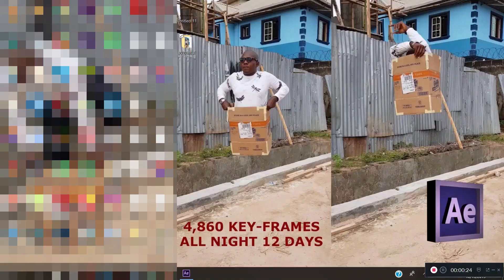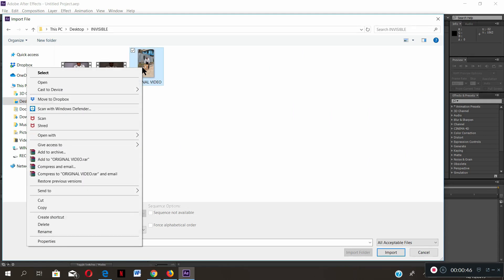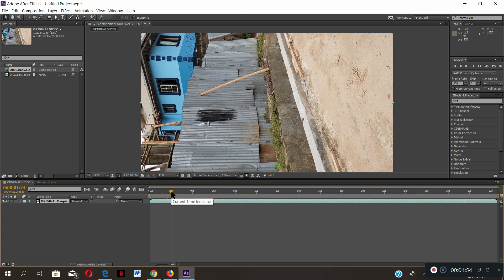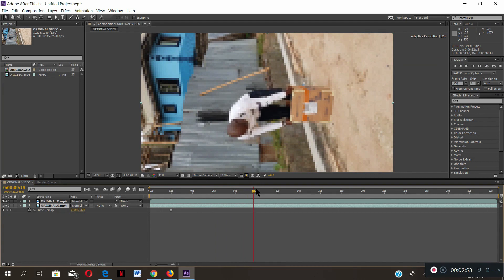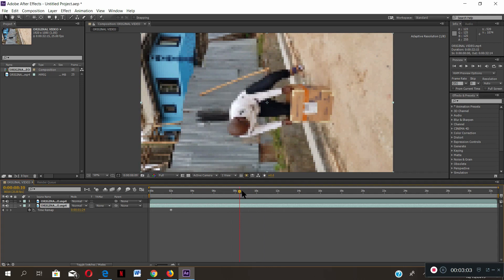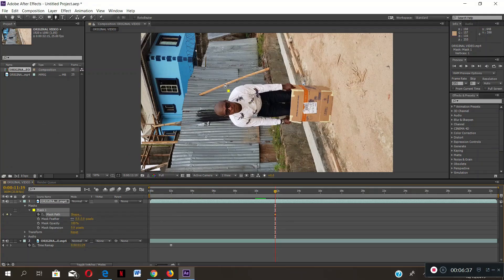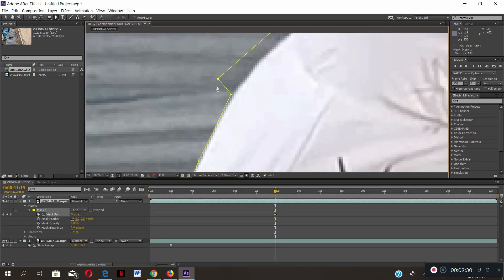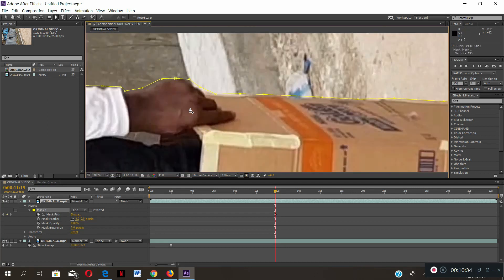After Effect Tutorial - The Invisible Man 2021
After Effect Tutorial - The Invisible Man

This is a step by step video tutorial that will teach you how to peroorm such effect in minutes.
In this video you will learn how to perform such effect with after effect sotware.